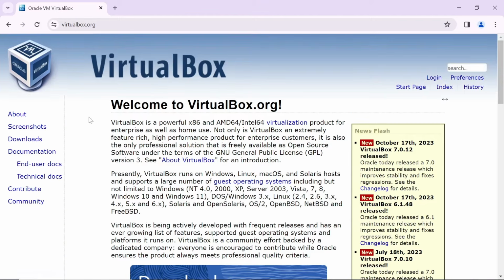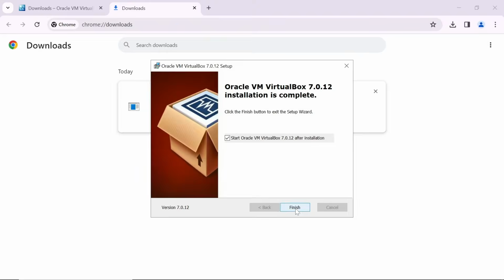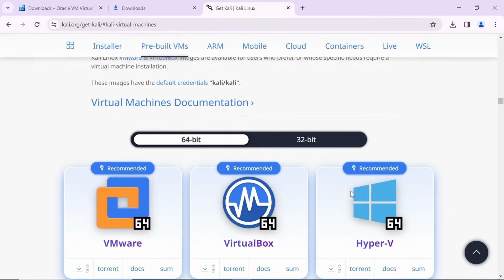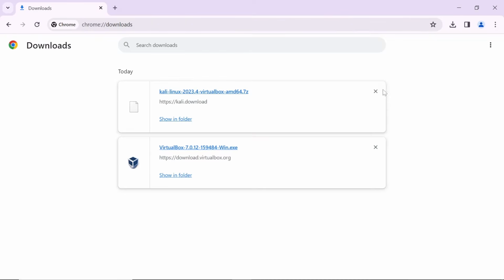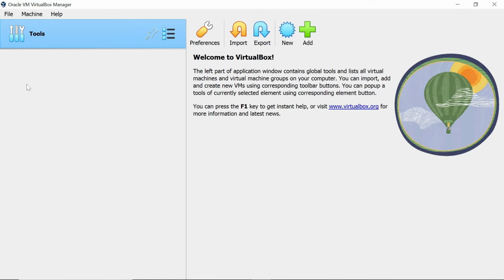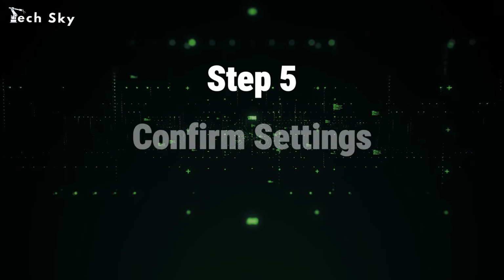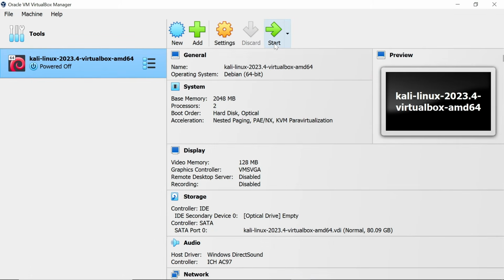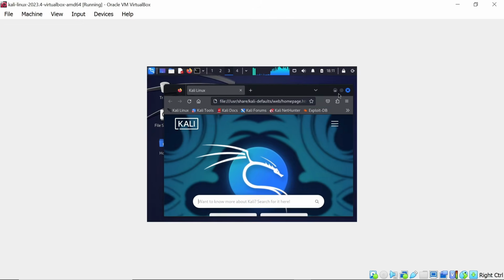How to Set Up Kali Linux in VirtualBox?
🔐 Ready to explore the powerful world of Kali Linux but don't want to commit to a full installation just yet? No worries! In this step-by-step tutorial, we'll guide you through setting up Kali Linux in VirtualBox without the need for a permanent installation. Perfect for beginners and those looking to test the waters before diving in.

👩‍💻 What You'll Learn:

00:00 - Intro

00:21 - How to Download and Install VirtualBox?

For Windows:
Double-click the downloaded executable file.
Follow the on-screen instructions in the setup wizard.
You can leave the default settings or customize them based on your preferences.

For Mac:
Open the downloaded DMG file.
Drag the VirtualBox application to the Applications folder.
After dragging to Applications, open System Preferences and go to Security & Privacy.
You may see a message about VirtualBox being blocked. Click "Allow" to unblock it.

Install VirtualBox:
$ sudo apt install virtualbox

For Fedora-based systems:
$ sudo dnf install VirtualBox

01:09 - How to Download Kali Linux for Virtual Box?

01:50 - Step-by-step guide on creating a virtual machine in VirtualBox for Kali Linux.

02:53 - Explore the essential settings for your Kali Linux virtual machine, including RAM, processor, and storage configurations.

03:16 - Starting Kali Linux in VirtualBox.
User Name: kali
Password: kali

🚀 Why Choose Kali Linux in VirtualBox?

Safe Testing Environment: Experiment with Kali Linux without affecting your primary operating system.
Learning and Exploration: Ideal for beginners who want to get hands-on experience with Kali Linux tools and functionalities.
No Permanent Changes: Easily remove or modify your virtual machine without impacting your computer's setup.
🎓 Ready to Get Started? Watch the tutorial now and kickstart your journey into the world of Kali Linux without the need for a full installation.

Let's dive into the exciting world of Kali Linux together!